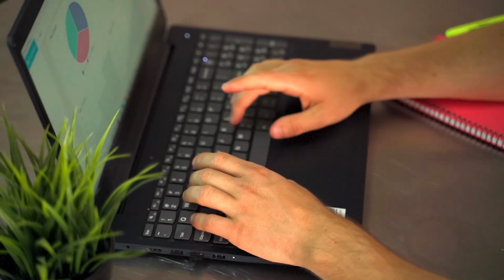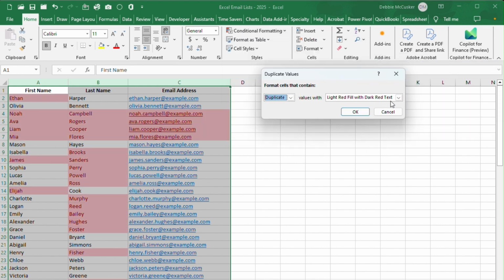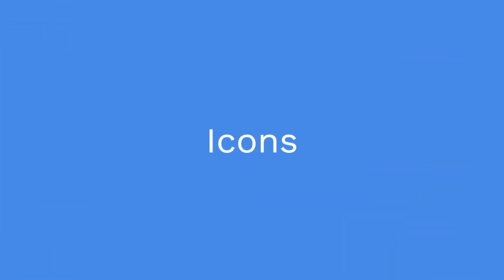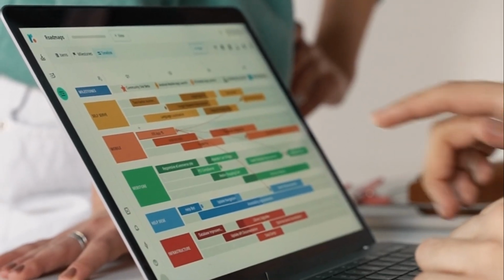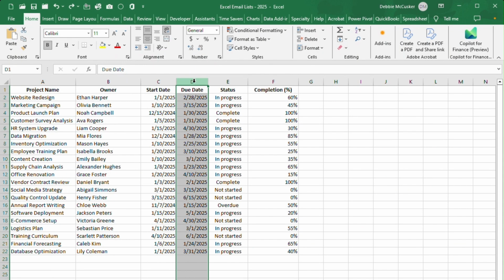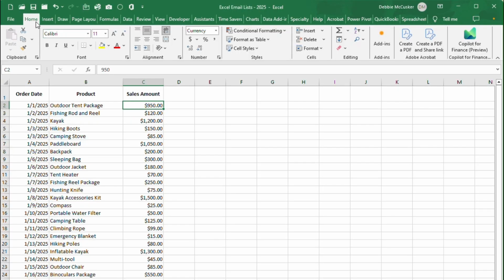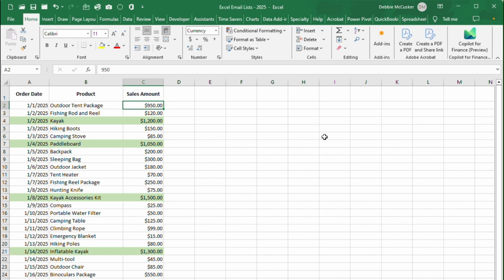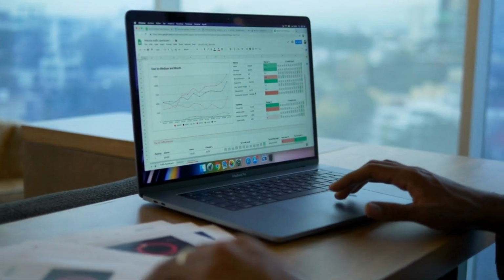Transform Your Spreadsheets with These Conditional Formatting Hacks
Learn how to master Excel with these expert Conditional Formatting hacks! From dynamic color coding to advanced rules, this tutorial covers everything you need to create stunning, functional spreadsheets. Perfect for beginners and professionals alike, these tips will transform how you use Excel. Say goodbye to dull data and hello to efficient, colorful spreadsheets! Watch now to unlock Excel's full potential.